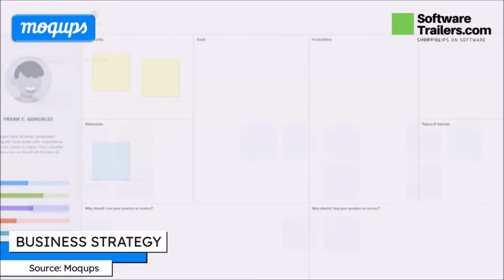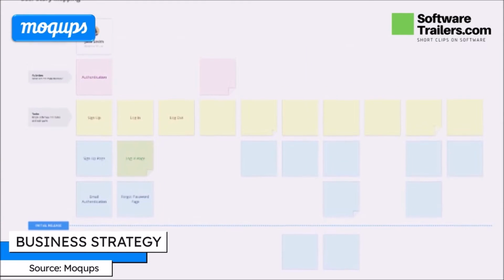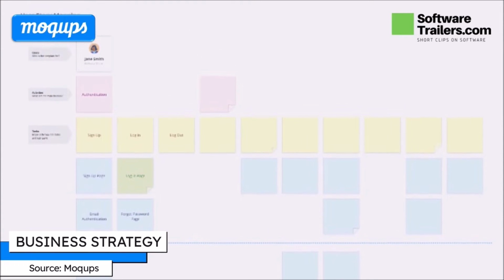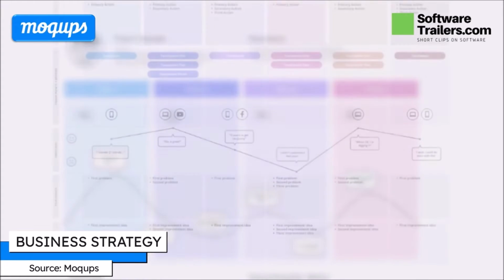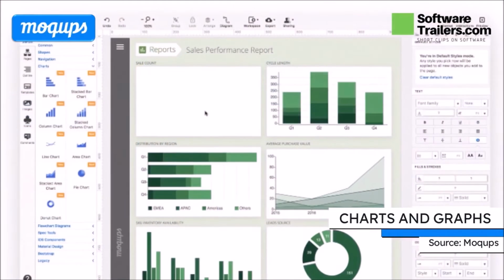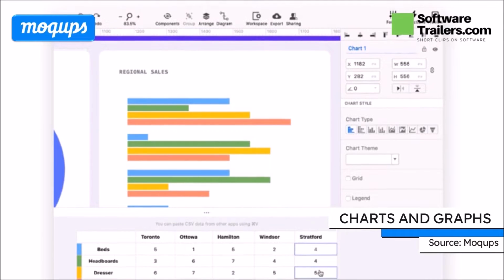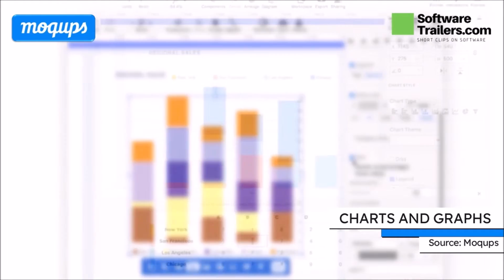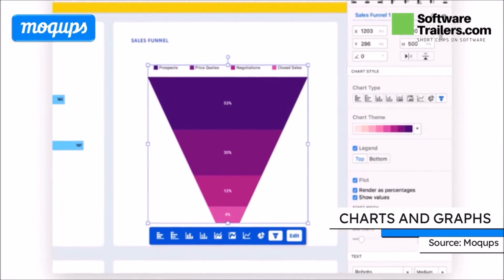✅4 Excellent Productivity Boosters using Moqups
📢Time is essential for your business. The less you take, the bigger the impact can be made using the proper set of tools to land your ideas into strategies. Use Moqups to boost your productivity with these visual products.

Moqups is a cloud-based visual collaboration platform that enables companies to create and test website and mobile app prototypes. In addition, it allows collaboration on diagrams, wireframes, and mockups.
Using Moqups template kits, you will be able to design layouts by combining icons, typefaces, shapes, and widgets from the built-in library. Using diagramming tools, designers can also create site maps, storyboards, and flowcharts. The platform also includes role and permission administration, activity audits, private projects, SSO, and multiple teams. Managers can even take notes on designs, make changes to them, and interact with one another.
Moqups also allows users to resize, align, and rotate items, perform bulk modifications, rename or lock components, and update specifications. Besides, this system can be integrated with third-party apps like Slack, Google Drive, and Dropbox.

**Thank you very much for reading all our description. We are glad that you gave us some of your time. Know that you are part of the 1% of people who read the video descriptions to the end.

**About SoftwareTrailers.com — We make short videos about great software to help educate potential customers. We focus on Limited-time deals and other short walk-through about great software’s for entrepreneurs and small-businesses globally. We hope our videos are helpful and pack a lot of information in short snippets. All the best, Onil, Founder

🟢 Hashtags!